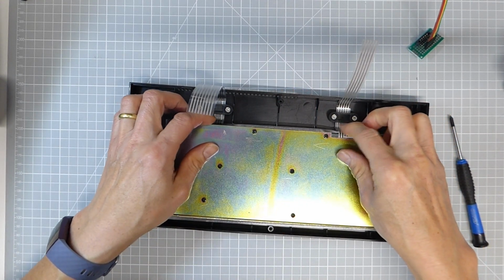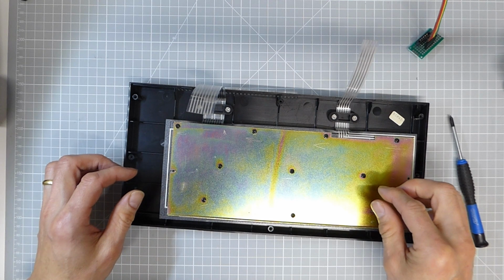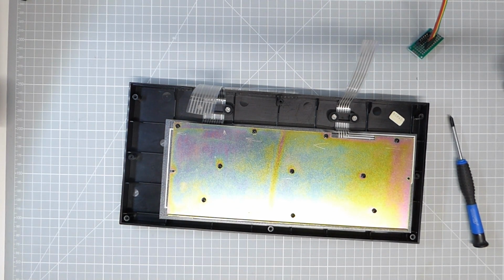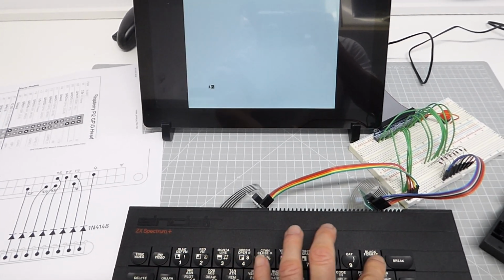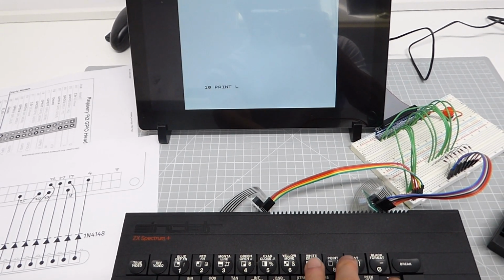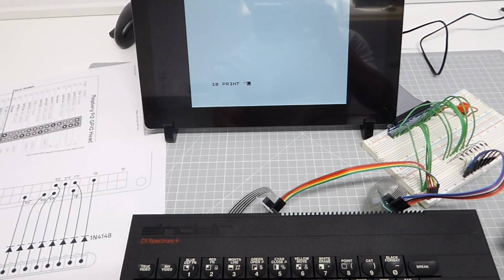ZX Spectrum keyboard membrane replacement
The traces coming from the ZX Spectrum keyboard membrane are prone to breaking. If parts of your keyboard have stopped working you'll need to replace the membrane.

In this video I'll show you how.

0:00 Introduction
0:24 Disassembly
1:50 Changing the membrane
2:57 Fitting the ribbon cable clamps
4:50 Finished